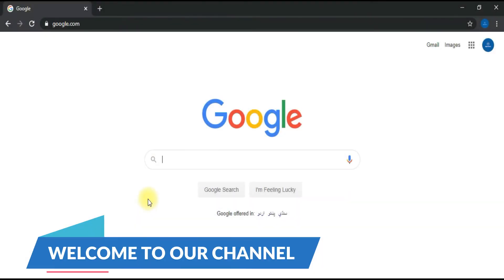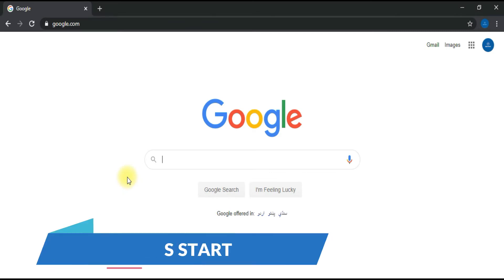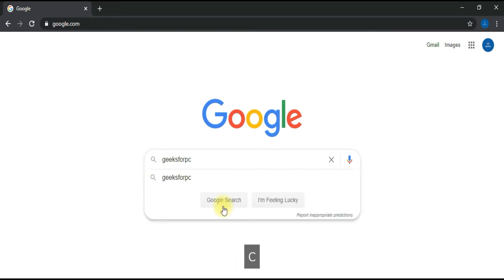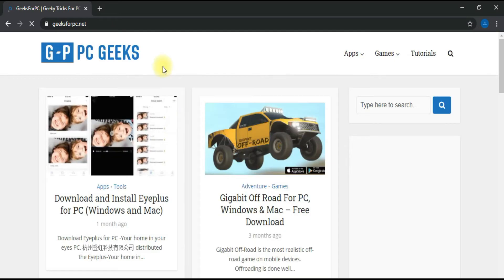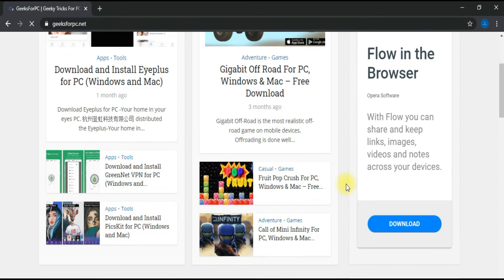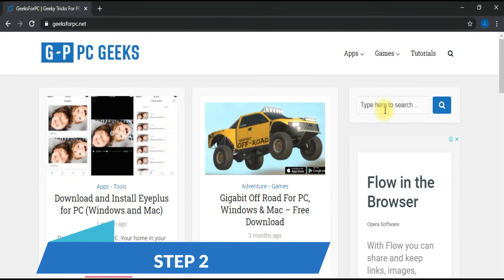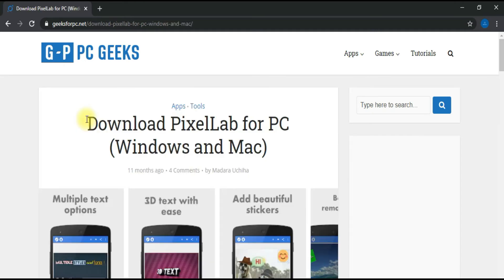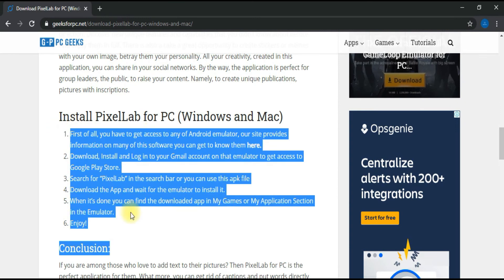PIXELLAB FOR PC : HOW TO DOWNLOAD PIXELLAB FOR PC? (WINDOWS & MAC) [2020]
INSTALL PIXELLAB FOR PC!

WEBSITE WHERE YOU CAN FIND ABOUT ALL THE TECH NEWS, INFORMATION AND THEIR GUIDES.